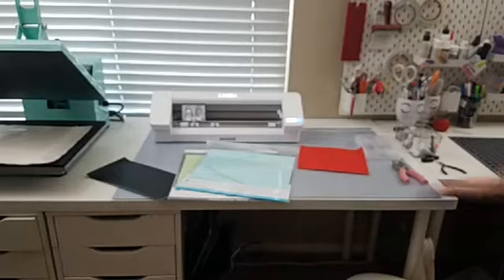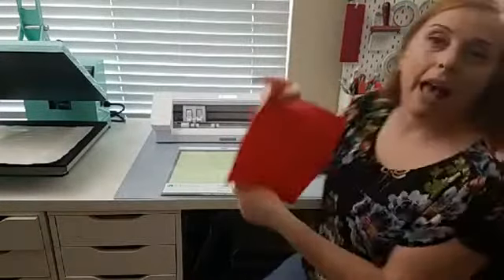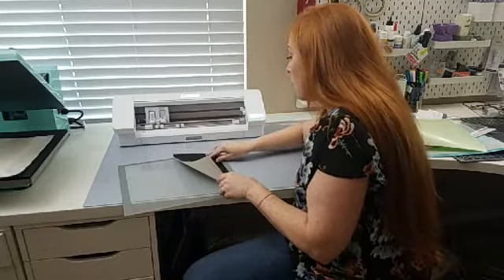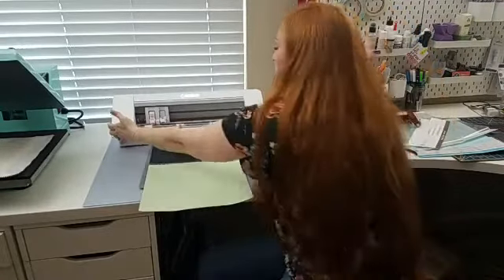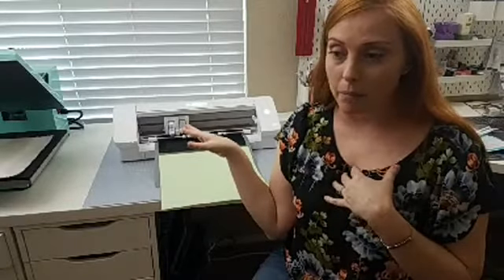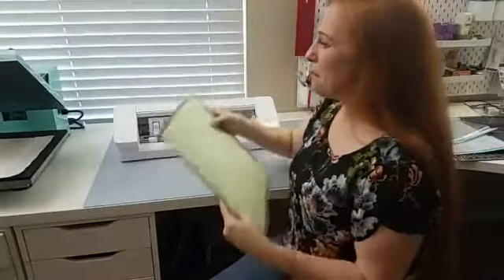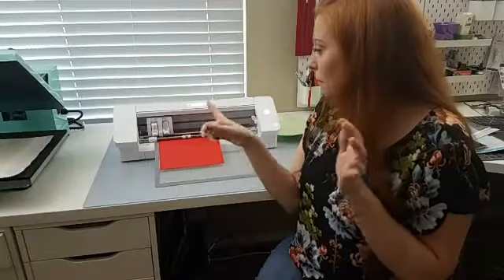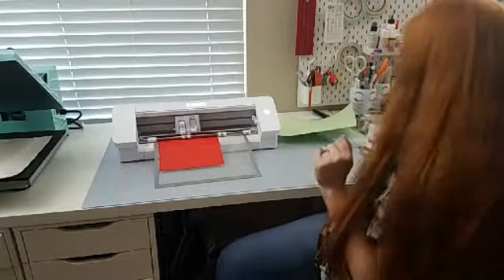How to Cut Faux Leather with Silhouette CAMEO 4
Did someone say Silhouette Cameo 4 and faux leather earrings? Yes, please! The Silhouette Cameo 4 cuts faux leather so beautifully for faux leather earrings!